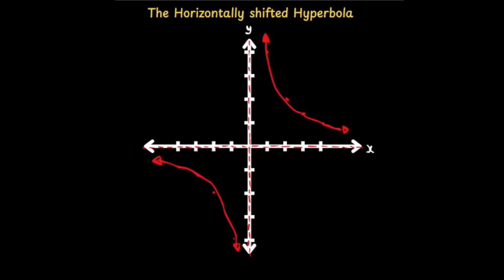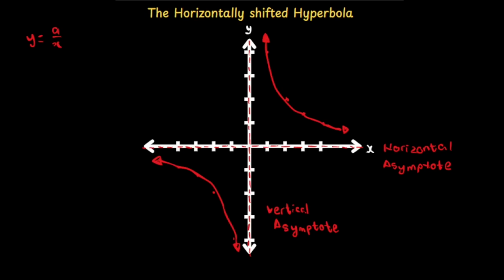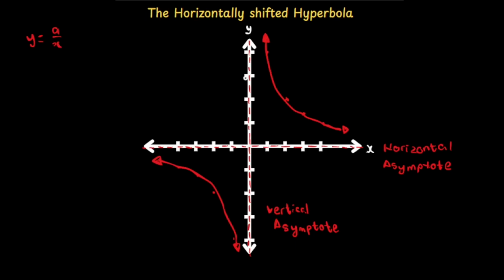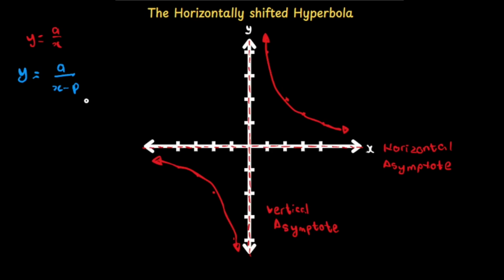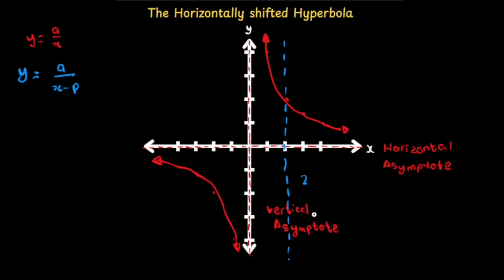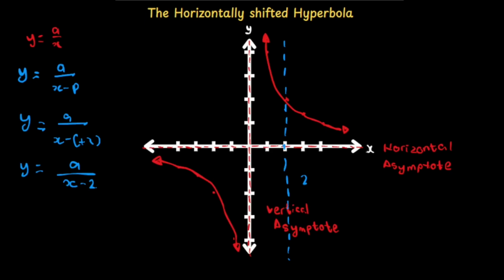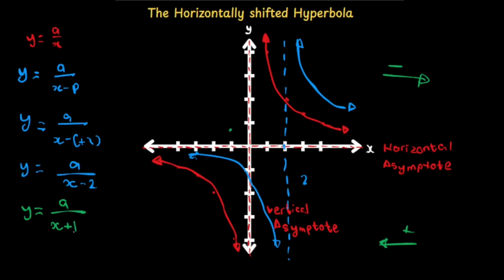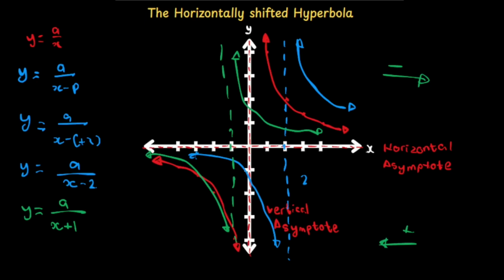Grade 11 Functions video 5 - The Horizontally shifted Hyperbola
In this video I introduce the horizontal shift for the hyperbola and demonstrate manner in which it changes the equation of the function and its shape.